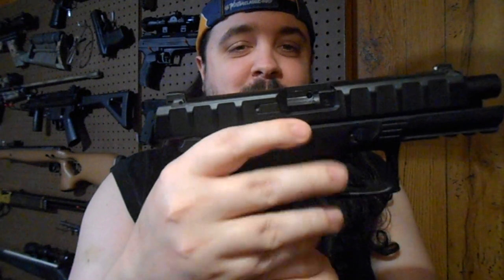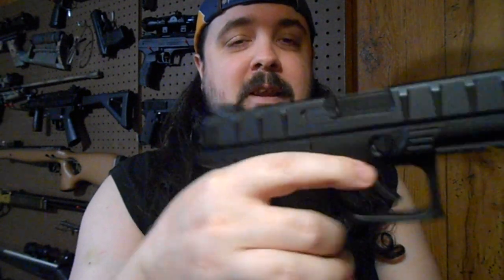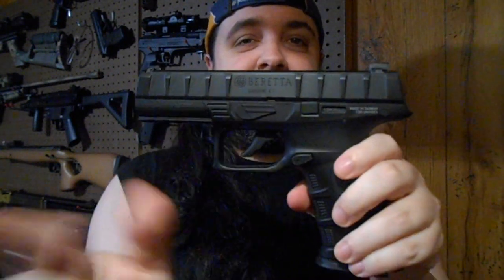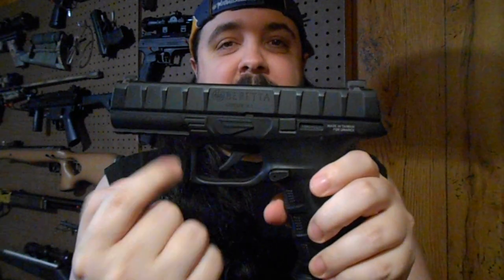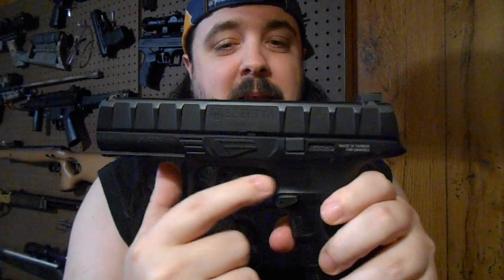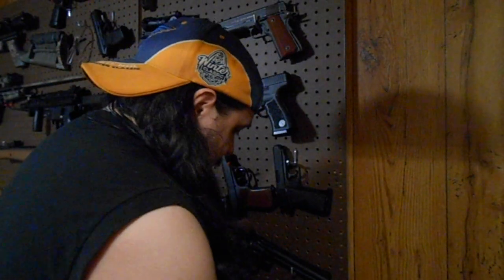Merry Christmas! Also Update of future idea's!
Hope you all had a awesome Christmas !